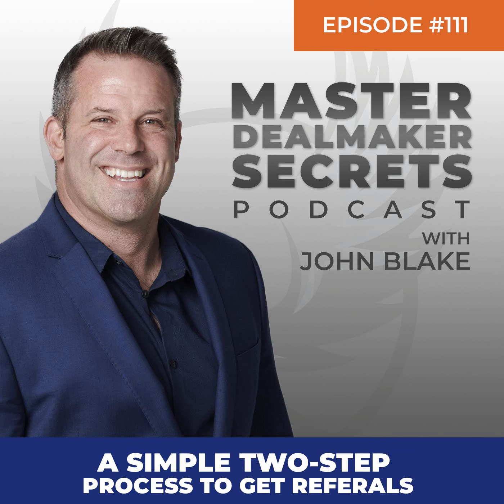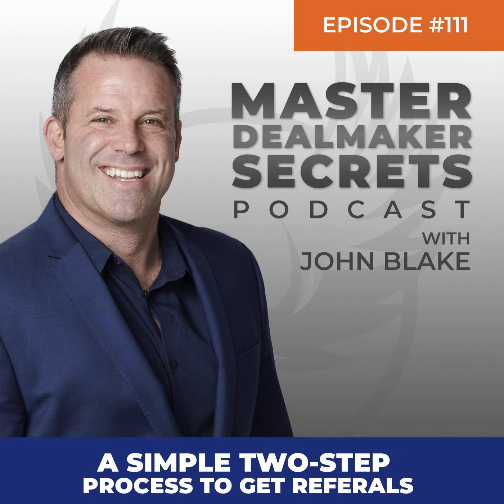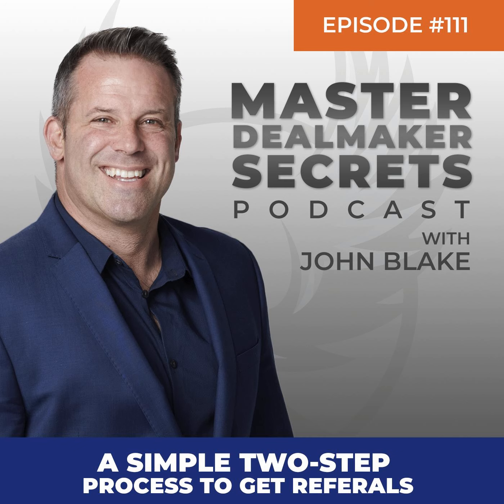Episode 111 - A Simple Two-Step Process to Get Referrals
to Learn How to DOUBLE Your Enquiry-to-Sale Conversion with The Lead Flow You Already Have.

  Today, we are going to talk about a two-step process that you can use to generate referrals from your existing clients. This is a really simple strategy that you can use to produce amazing results.

   The people that you want to get referrals from are your better clients. Think about it, your long-term clients, the people that are the easiest to deal with, the people that give you the least amount of grief and drama are the ones that you would ideally love to refer some business to.

   It happens both ways. It is most likely that if you have a long and ongoing relationship with your clients is because they appreciate what you do and how you work with them so, it is easier for them to refer somebody that is struggling with something to you if you are the right person for the job.

   Having good business relationships and keeping constant communication with your clients is great but it’s not enough to get referrals. There is a statistic that says that 91% of clients state that they will refer but only 9% or 10% actually do, the reason why only a small amount of people does it is we don't ask.

   This is an easy fix, it is as simple as saying to one of your better clients, “we really appreciate the business, and what we also realise is that birds of a feather flock together. What we would ideally love is if there was anyone that you know, that you think we should be talking to, that we could potentially help in the same way that we've helped you, we’d really love to get a hold of them.”

   You could literally keep going on for quite some time and you might walk out of that conversation with maybe five or six different referrals.

   It's a simple process, however, you have to be careful with how you do it. If you don’t paint the picture of the type of client that that person would ideally be best to refer to you, you’d probably end up talking to a client that doesn’t fit your business’s needs.

   Listen to this episode to know how you can start implementing this simple but amazing strategy into your business right away. You will be surprised by the possibilities that can be opened to you if you know how to properly ask for referrals to your existing clients.

To DOUBLE your lead-to-sale CONVERSION with the leads you already have, go for his exclusive, free, no-fluff, audio training and companion PDF guide.

 Inside you’ll get word-for-word email follow-up templates, phone scripts, and more that you can put to use today.